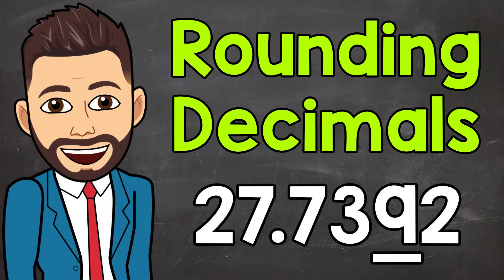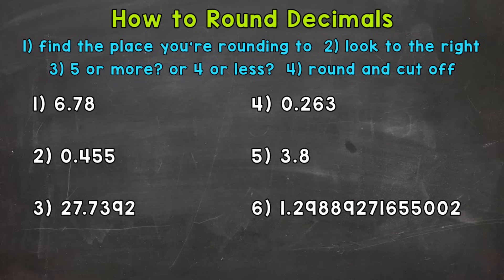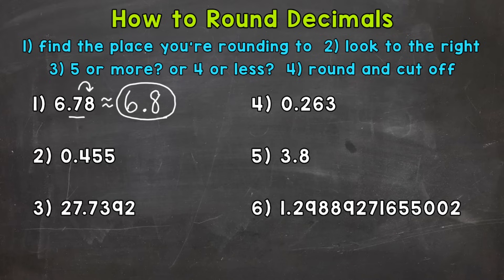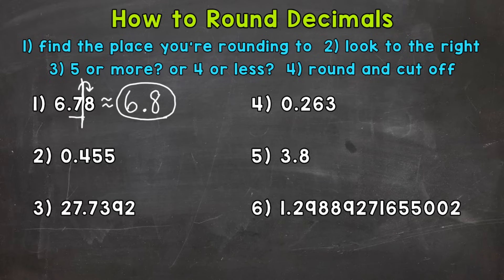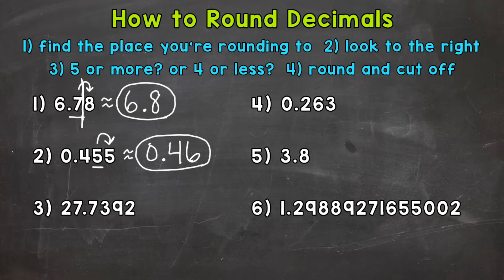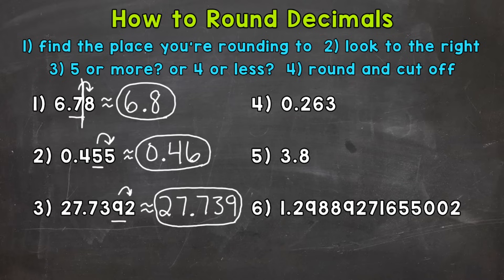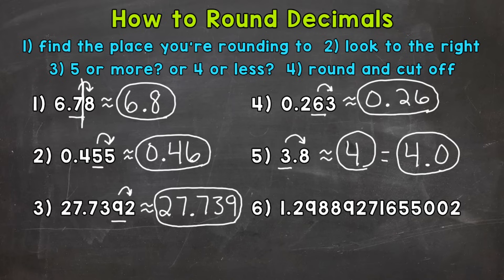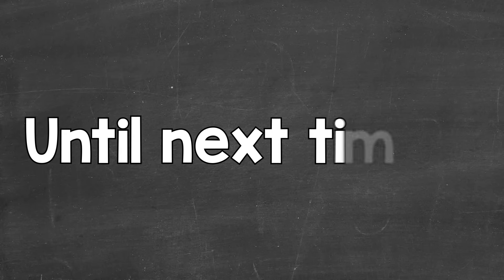How to Round Decimals | Math with Mr. J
Welcome to How to Round Decimals with Mr. J! Need help with rounding decimals? You're in the right place!

Whether you're just starting out, or need a quick refresher, this is the video for you if you're looking for help with how to round a decimal. Mr. J will go through rounding decimals examples and explain the steps of how to round decimals.

Hopefully this video is what you're looking for when it comes to rounding decimals.